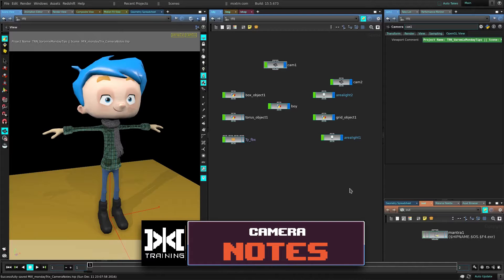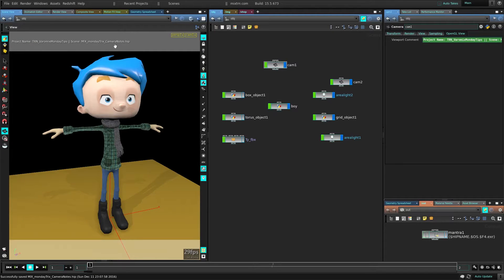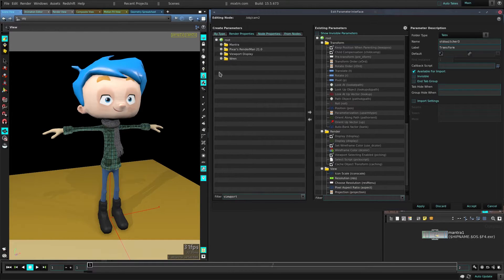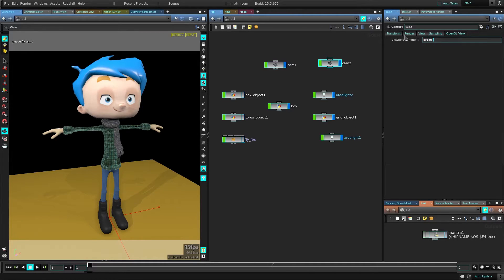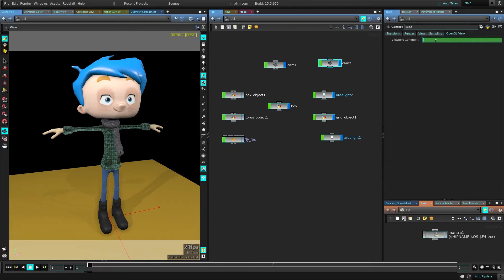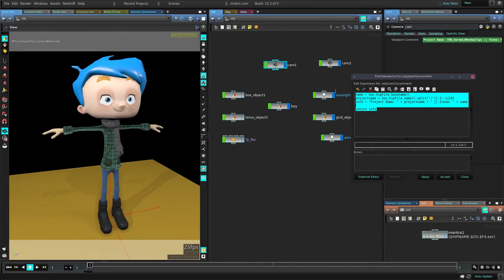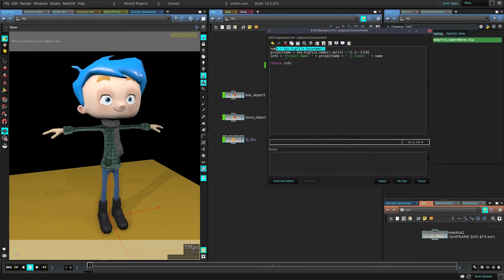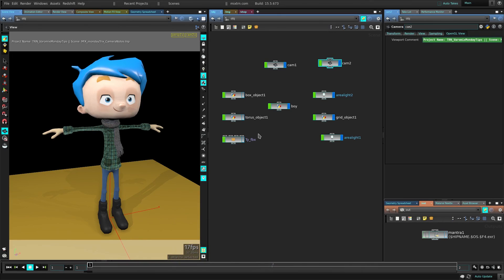VMT - HOUDINI - Camera Notes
Varomix Monday Trix -  HOUDINI -  Camera

In this video we will learn how to add notes to your camera, this can be used to show the sequence number, current project or general notes to the next artist that will work on the scene.

if you have any question and/or want to learn more topics.